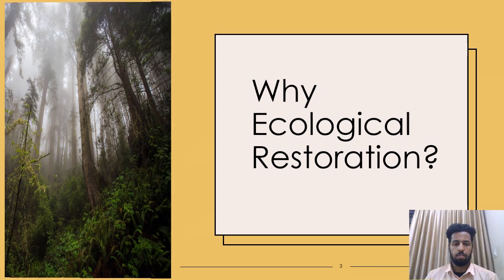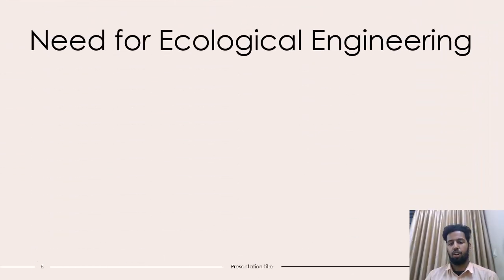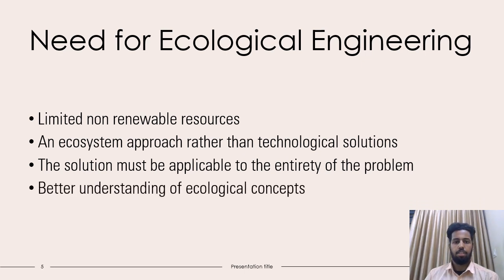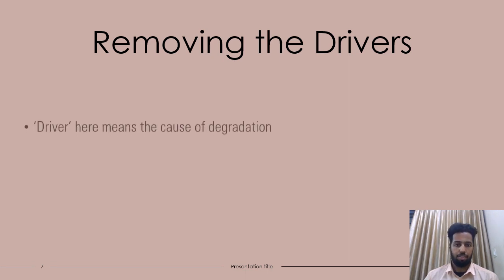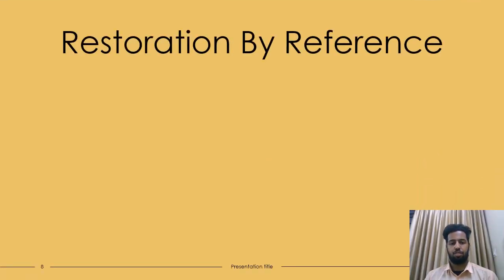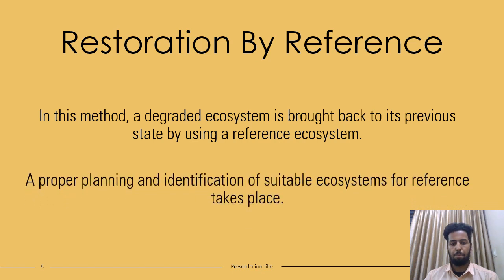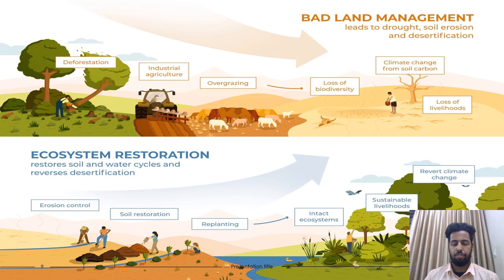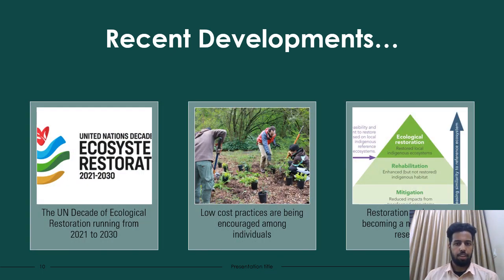Ecological Restoration PC presentation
I thank everyone involved, especially Vinay Sir who is my mentorin helping me making this presentation.